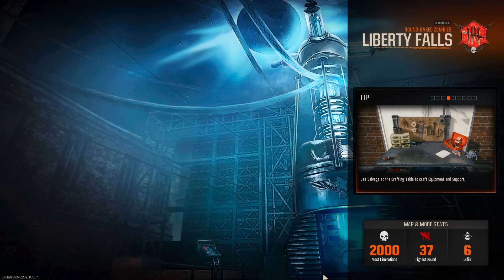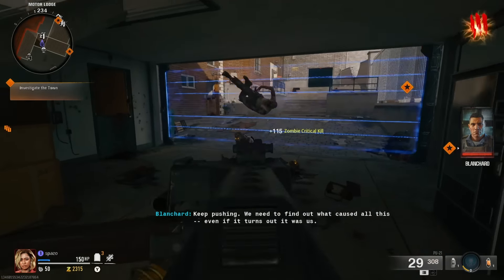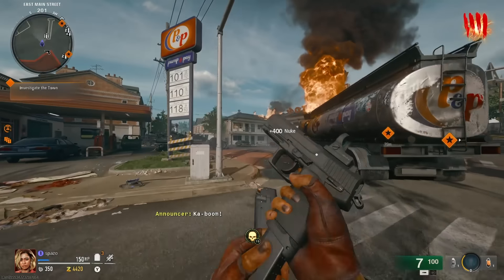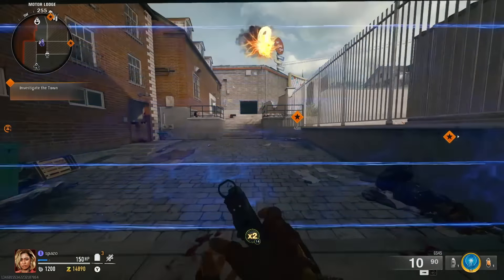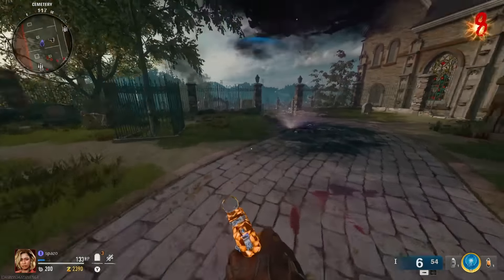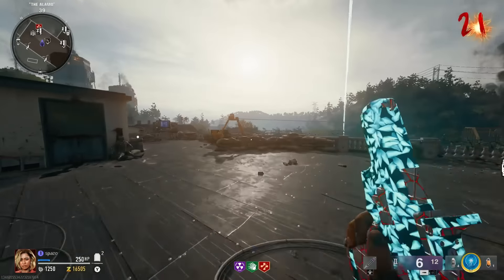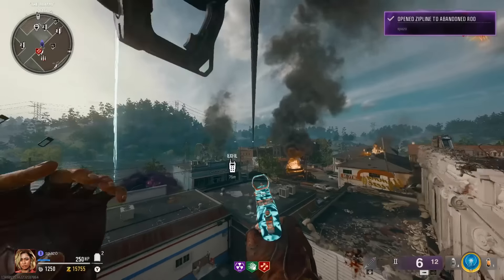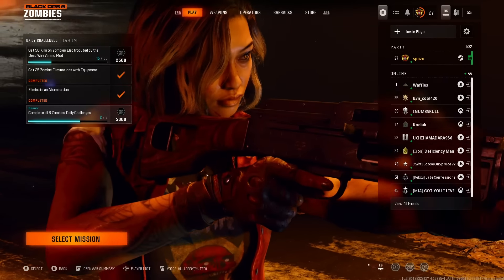BO6 Zombies - NEW EASY UNLIMITED GOBBLEGUMS & AUGMENTS STRATEGY (Super Easy)